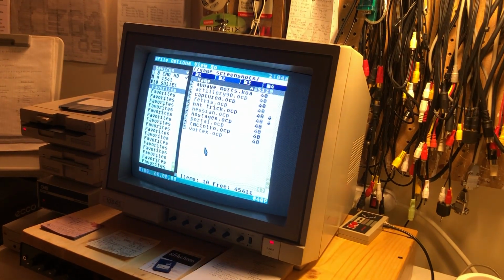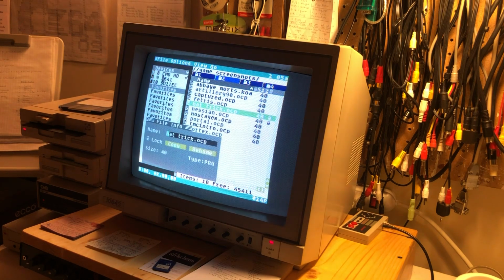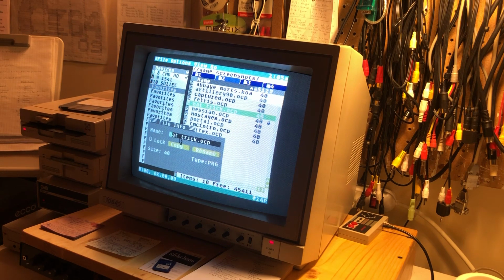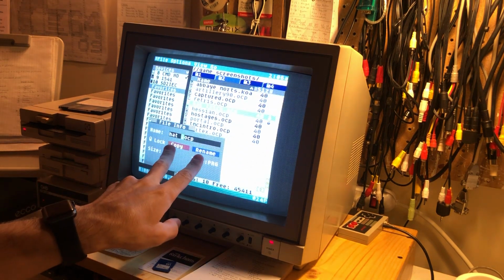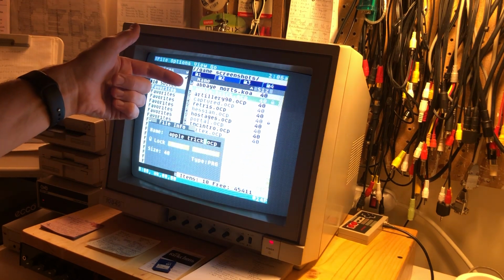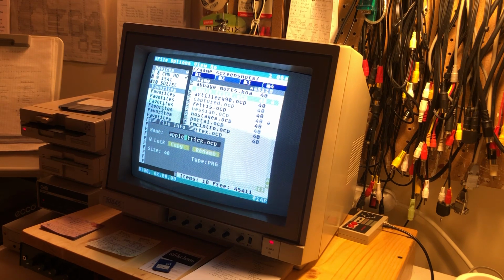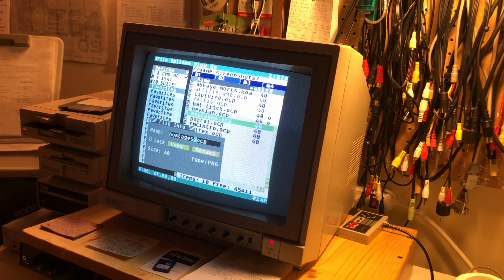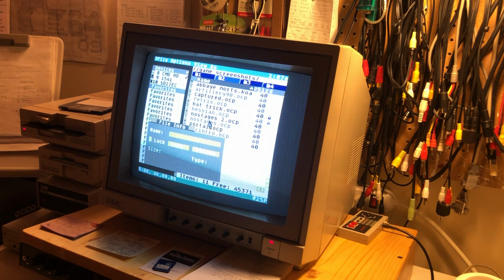File Info Utility. Renaming a file.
This shows an early version of the File Info Utility. To rename a file, you select it and then open File Info from the File menu or with the COMMODORE+I keyboard shortcut.

File Info embeds a TKInput field, and some labels, a checkbox for file lock and some buttons to make a copy of the file with the new name, or to rename the old file to the new name.